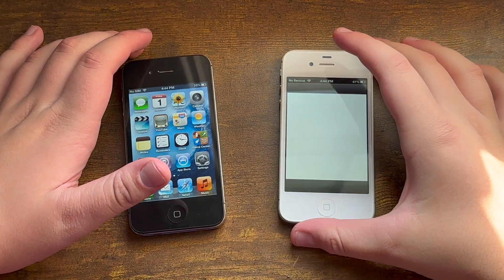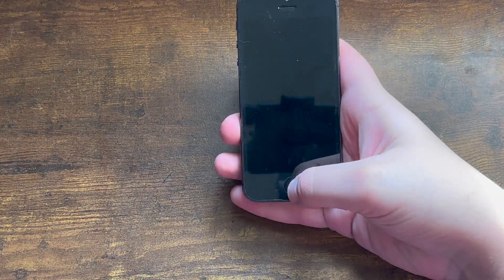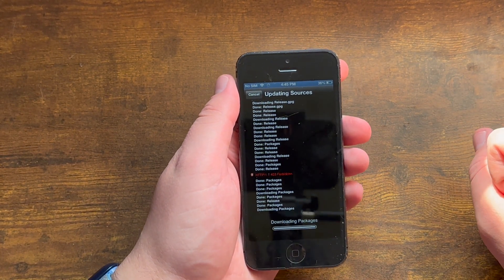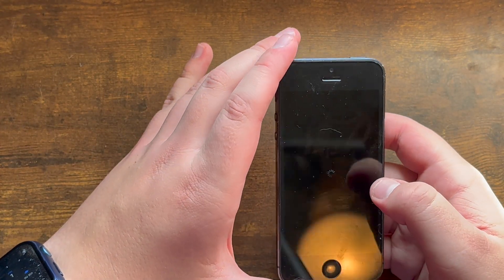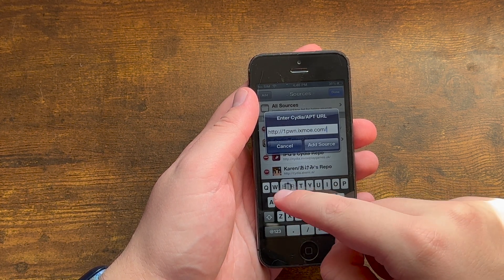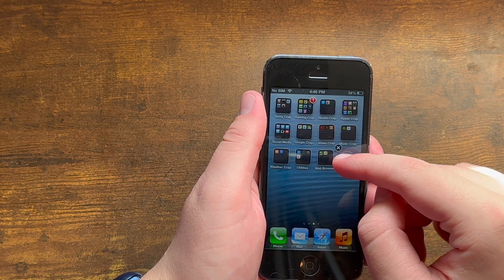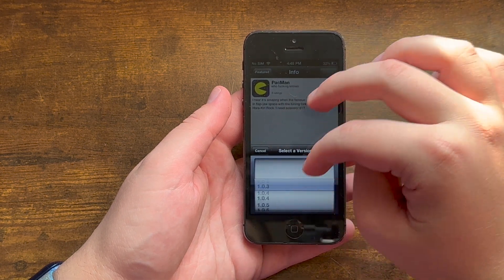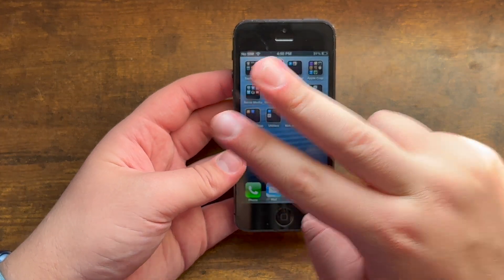How to Install Apps on iOS 5-6 (Outdated, Read Desc.)!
(If either of my following repositories typed out link to websites, do not visit them because I have no idea whether they are safe or not.)

Repo for installing AppSync: cydia.akemi.ai

Next video: I do not know yet.